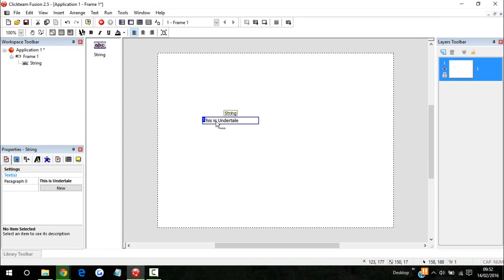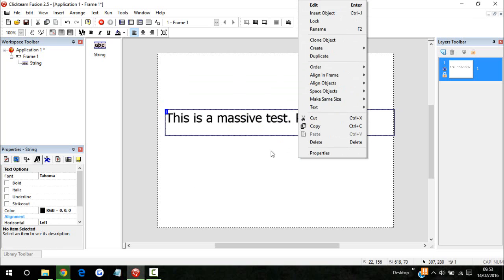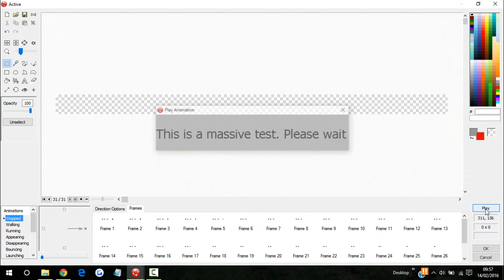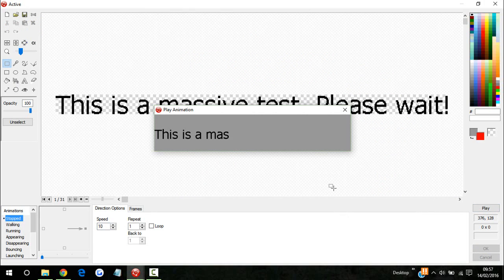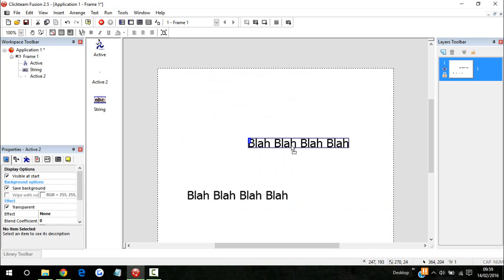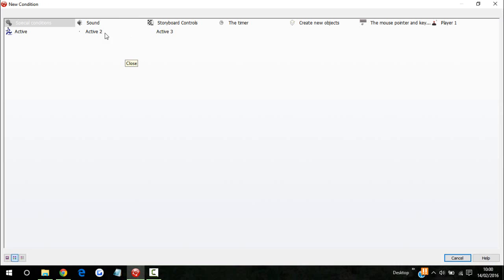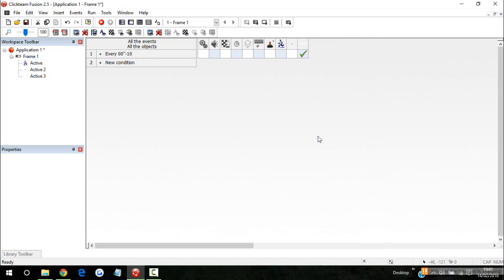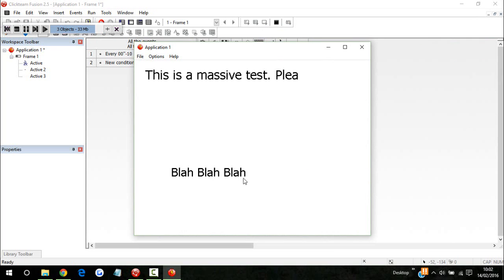How To Making RPG Style Text in Fusion 2.5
OPEN ME!!
So, in this tutorial I show you different ways of how to make your text look like RPG Style text, e.g. UnderTale or Pokemon.